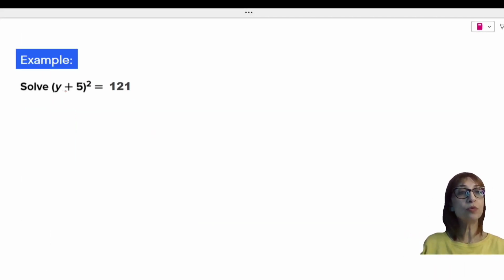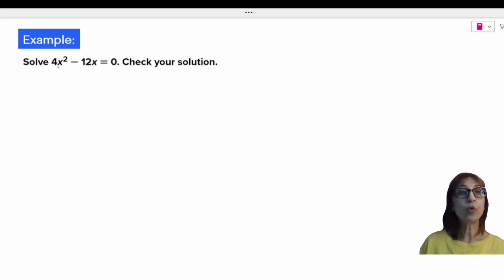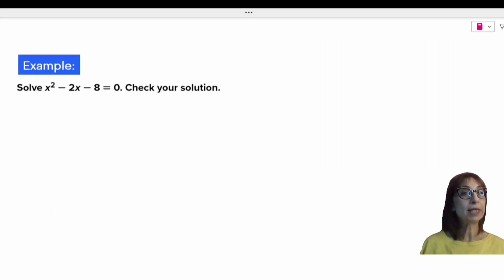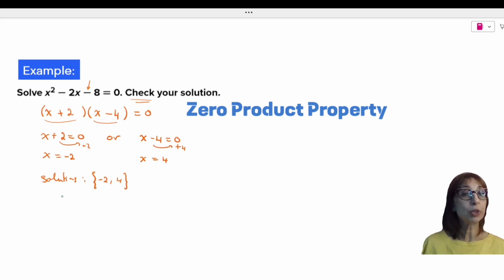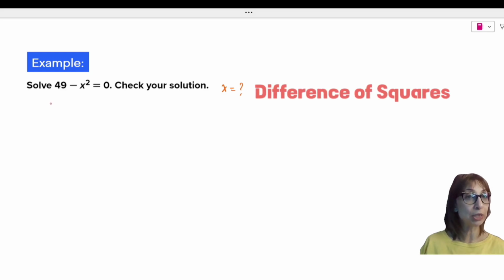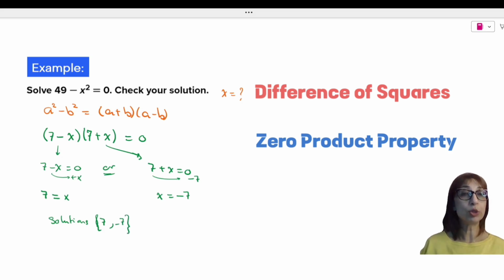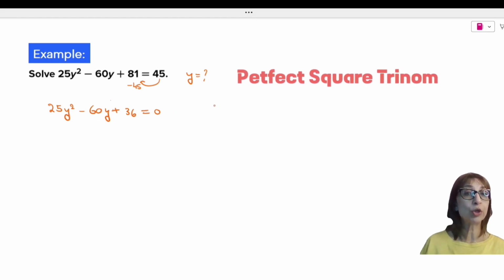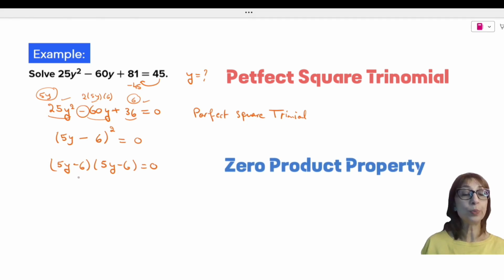Solving Quadratic Functions by Factoring (P.1)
In this video, you will learn how to solve quadratic functions in different cases.

If you like the video, you can leave any comment or leave a question, and I will answer it back.